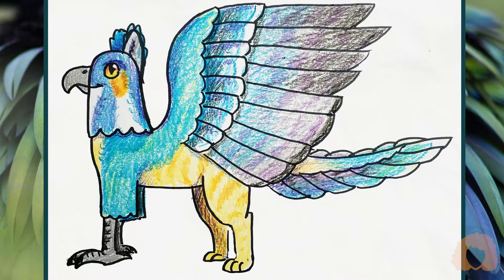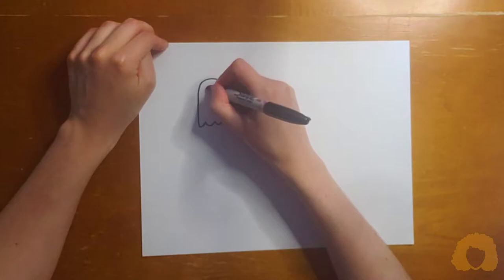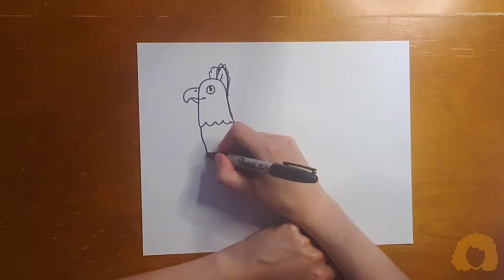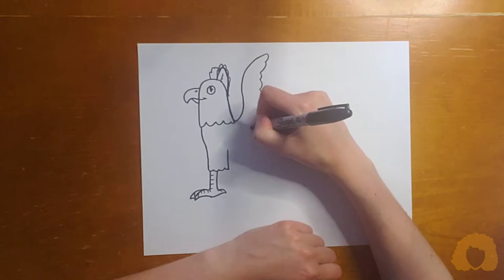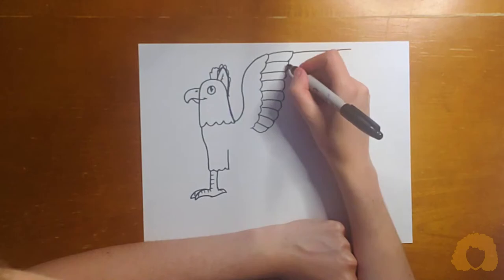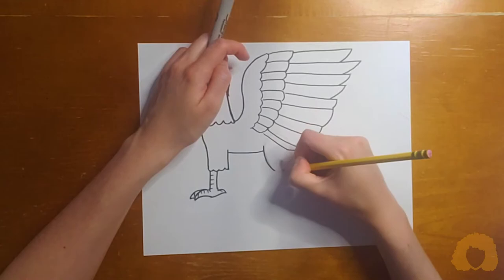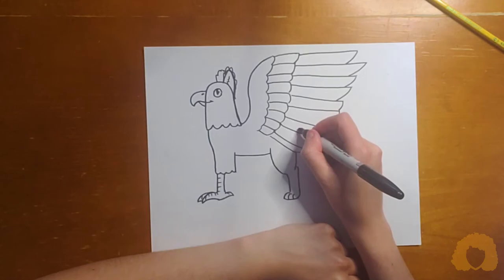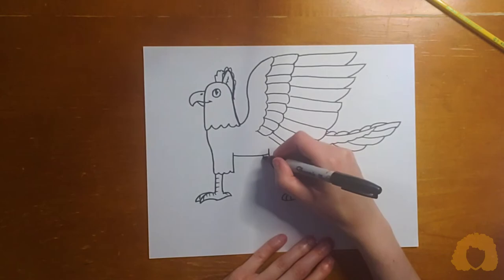How to Draw a Griffin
Add a splash of color to mythology by learning how to design your very own griffin! I use Sharpie and crayons, but you can use your favorite coloring medium.

Whoops! My head peeks in during coloring...what can I say, I really love griffins?